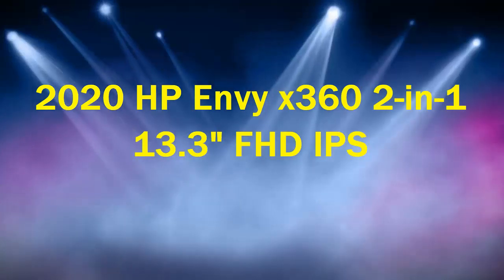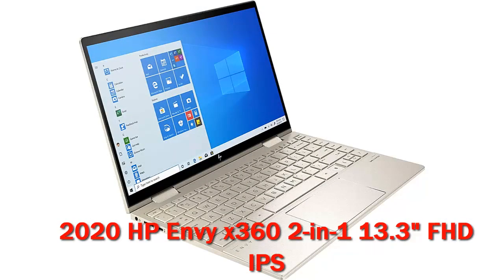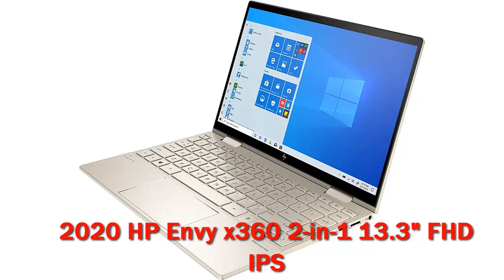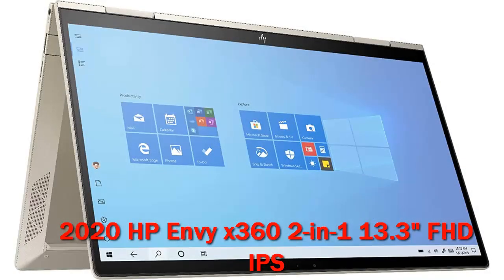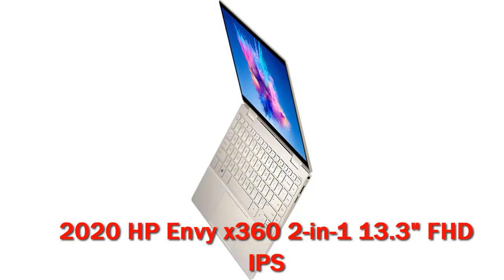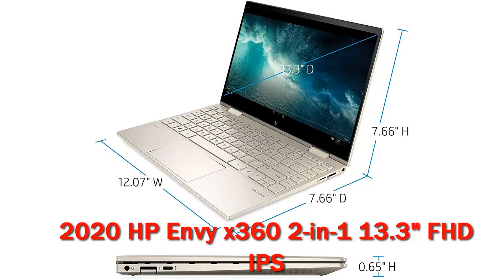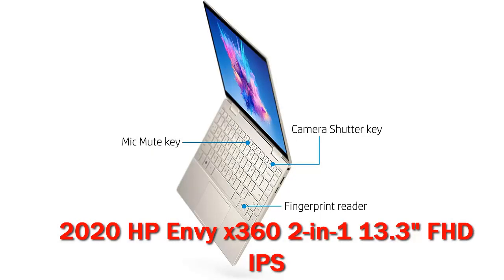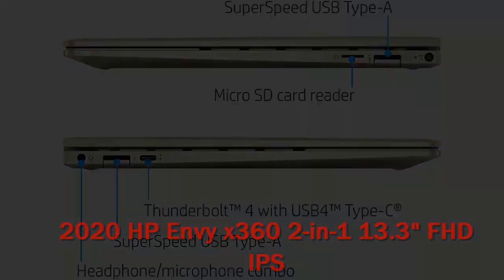2020 HP Envy x360 2-in-1 13.3" FHD IPS Review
► Below Updated Priced of 2020 HP Envy x360 2-in-1 13.3" FHD IPS Review!

❥ 2020 HP Envy x360 2-in-1 13.3" FHD IPS